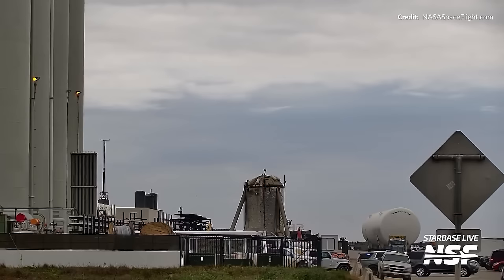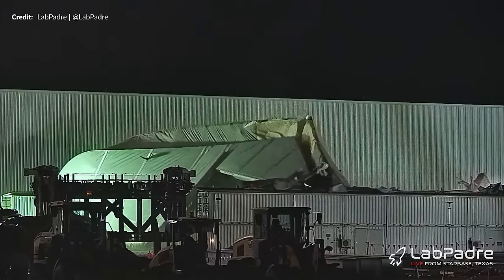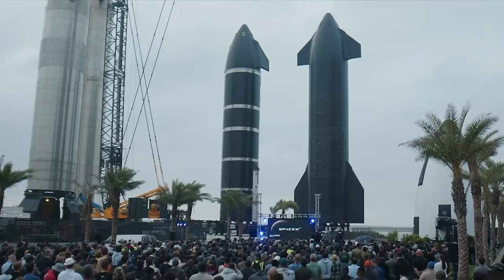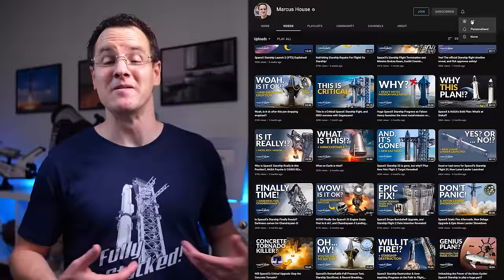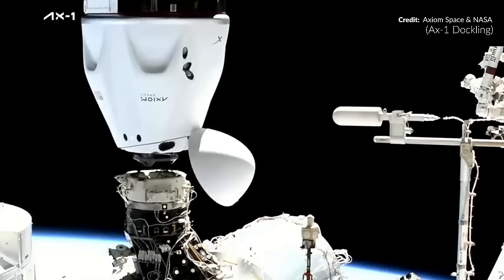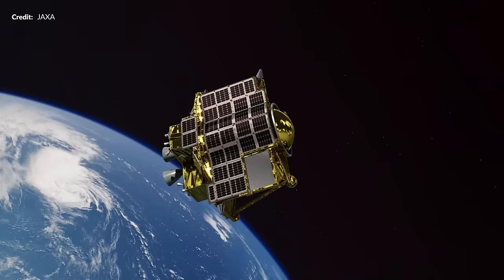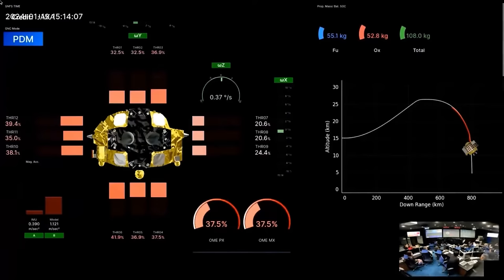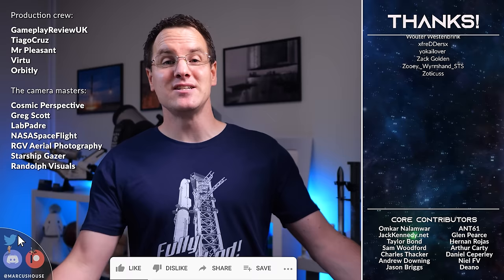SpaceX's is going to Massively Stretch the Starship, and SLIM lunar lander doomed?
After a little time to think about all that was said in Elon's presentation last week, and running over many questions you all had for me, there is actually a lot to dive into. SpaceX's Announced Starship Upgrades are Ludicrous, and Awesome! (I think everyone would agree with that). A 150 meter tall Starship stack is nearly 30 meters taller than it is right now. Crazy! We have loads today outside Starship with Axiom Mission 3, Starlink Group 7-10 and Group 6-37, Farewell to Astrobotic with this final Update, JAXA's SLIM lunar landing and power struggle,  and finally, the X-59!